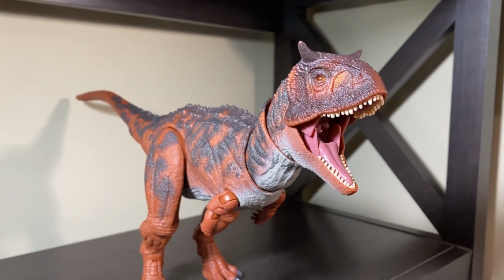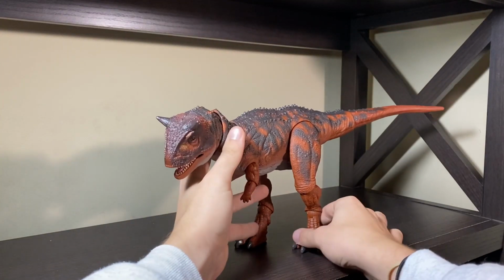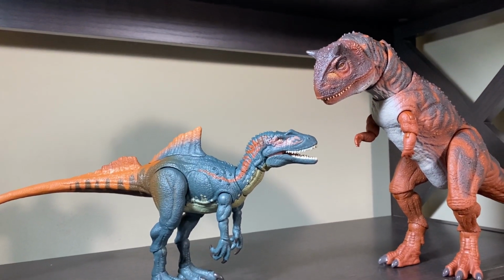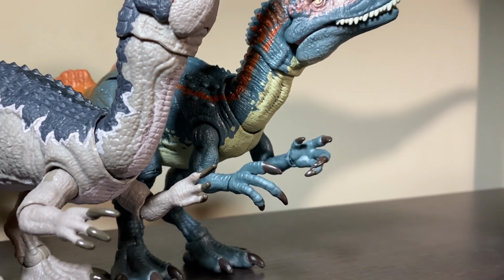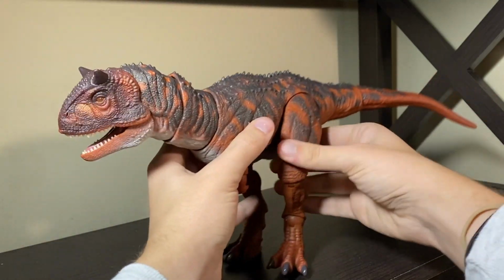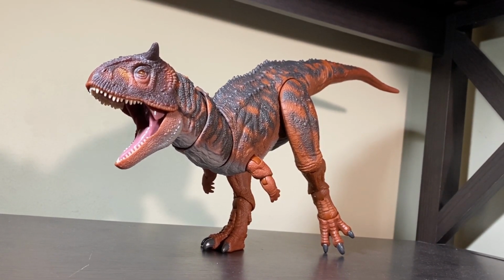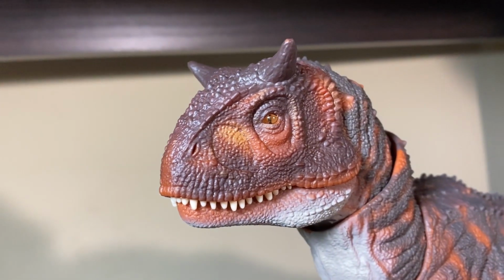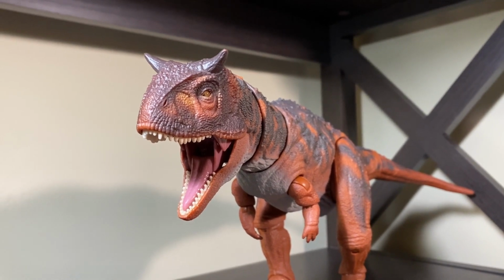A LOAD OF BULL? Hammond Collection CARNOTAURUS review by GarrytheGremlin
They made him do it without the fez on :(